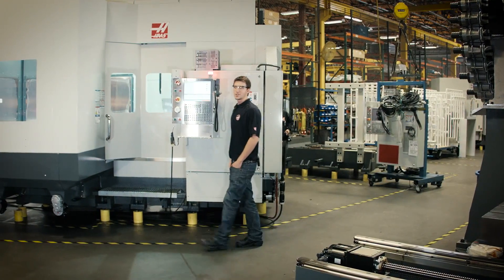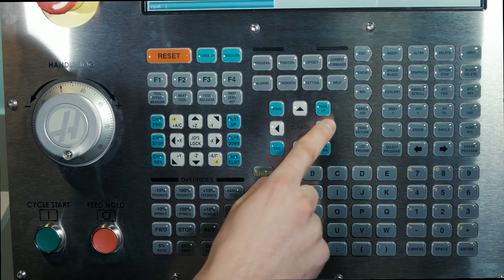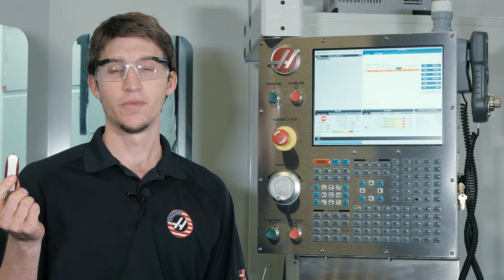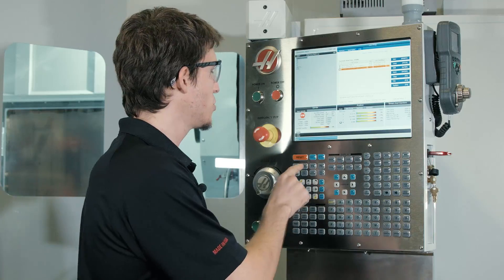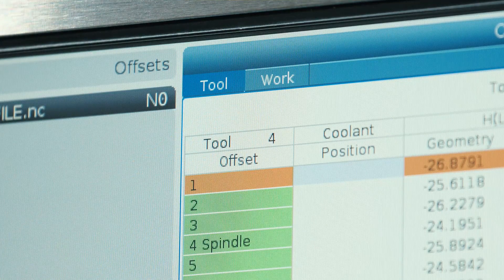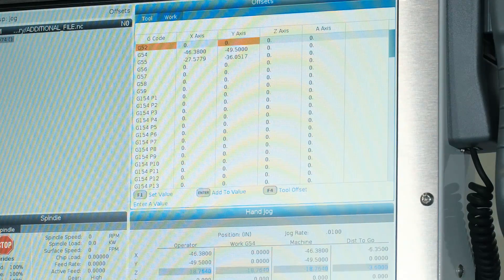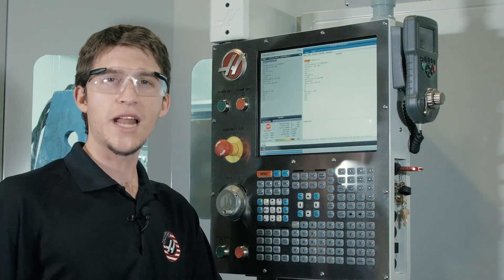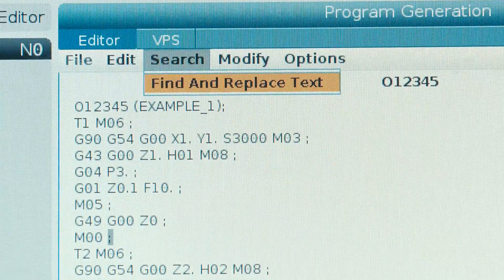Introduction to the Haas Next Generation Control